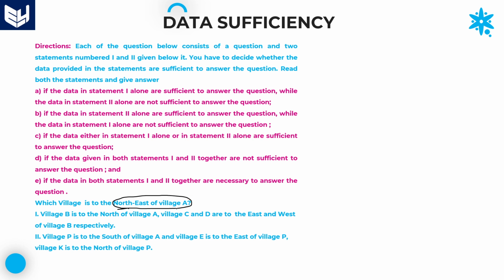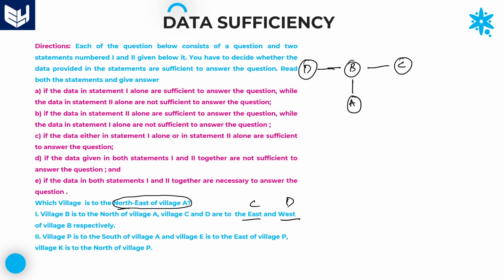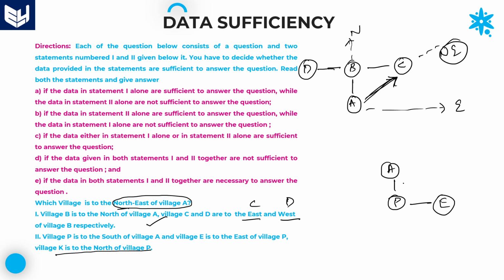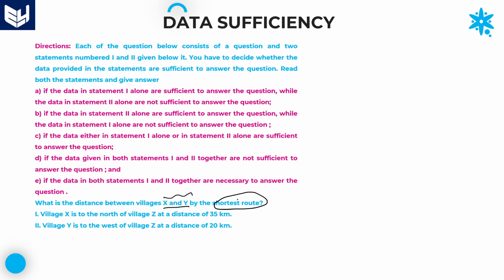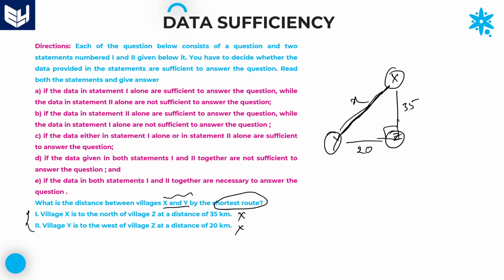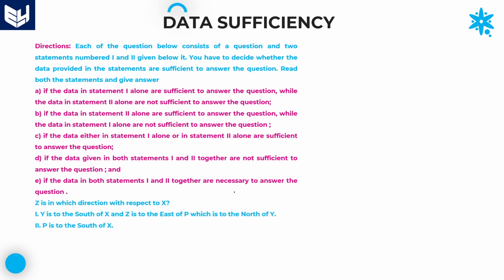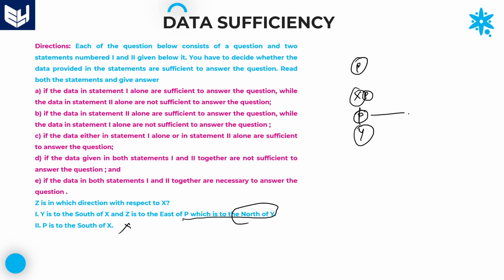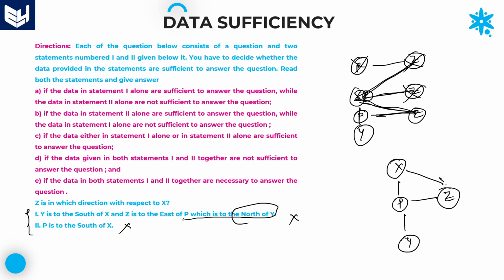Data sufficiency | Direction | Part-15 | Bharath Kumar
Reasoning - Data sufficiency
Based on Direction